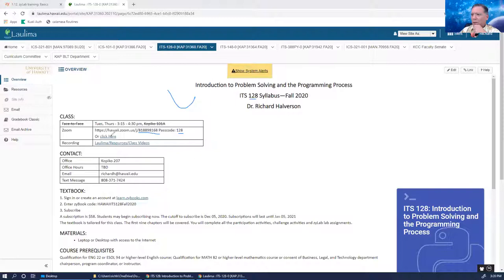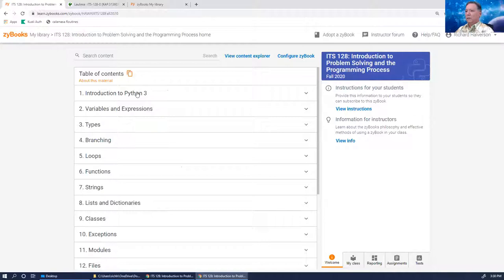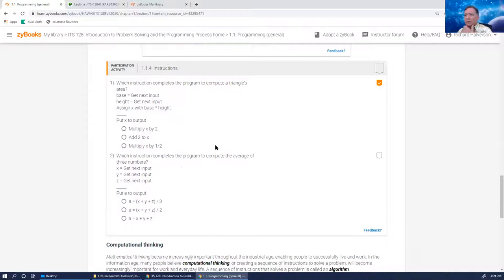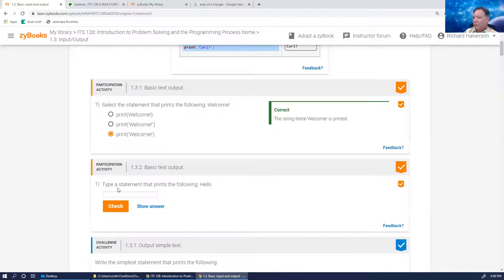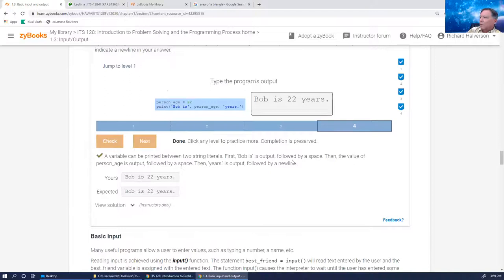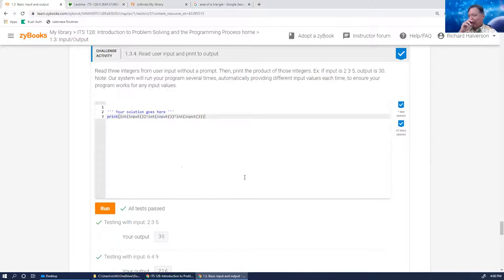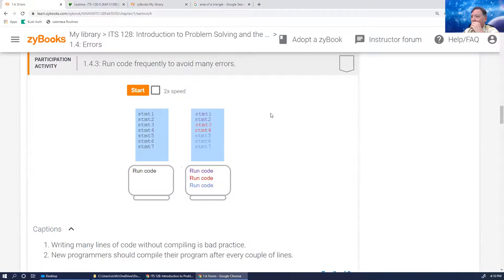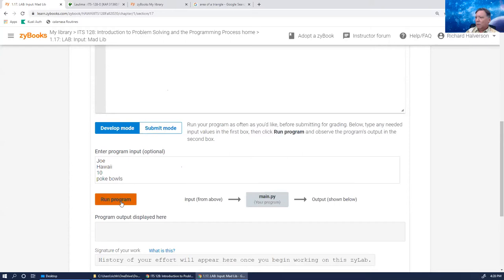ITS128 FA20 01 August 25, 2020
Video transcript of ITS 128 Class 01 Fall 2020.